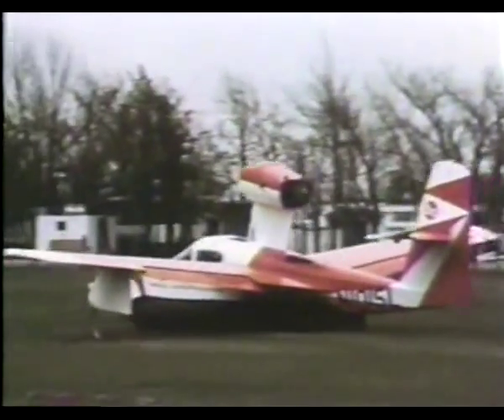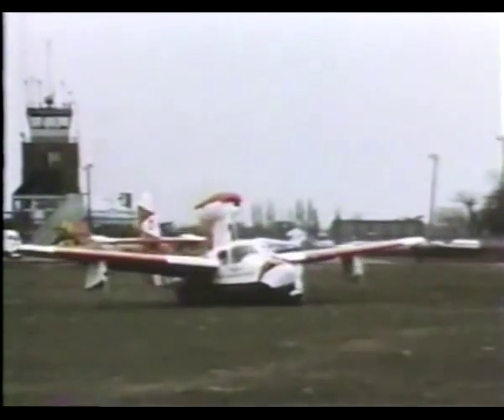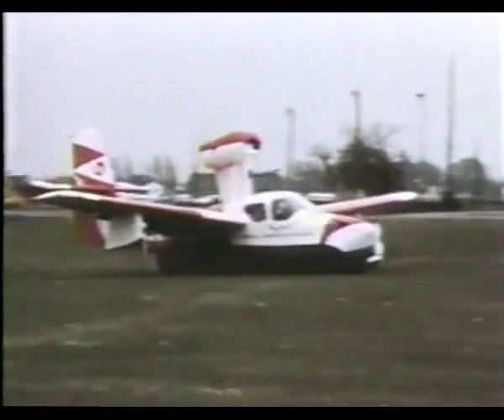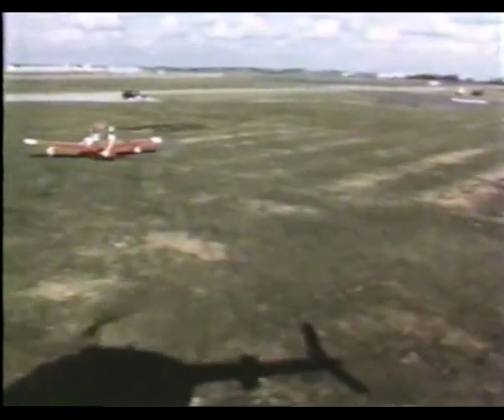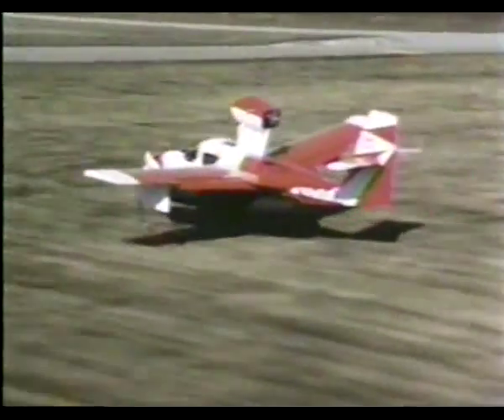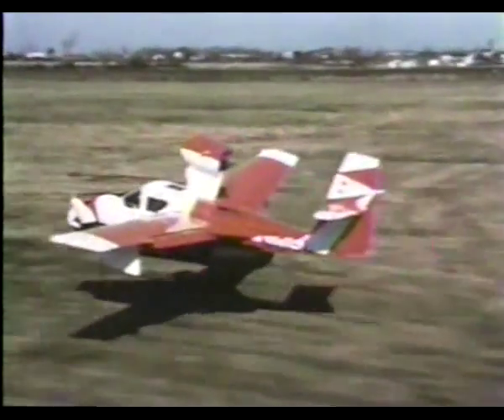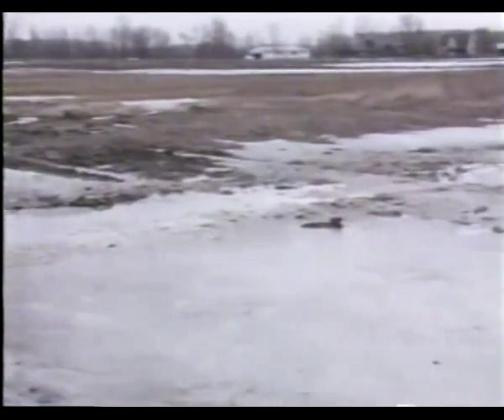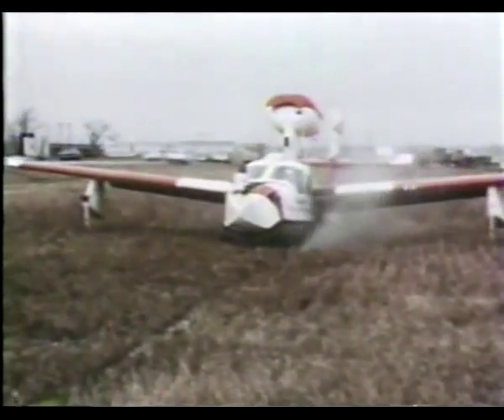Bell Aircraft - Lake LA-4 Buccaneer Amphibious Prototype Hovercraft.mpg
Bell Aircraft experimental air cushion vehicle using a modified Lake LA-4 Buccaneer Amphibious aircraft. The aircraft was tested in Niagara Falls and at Bell's facility in Canada.